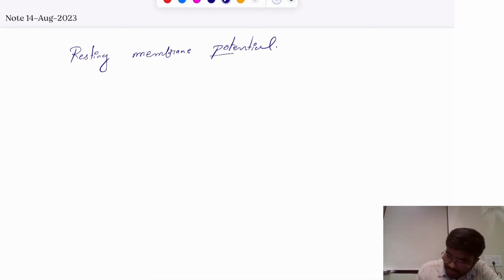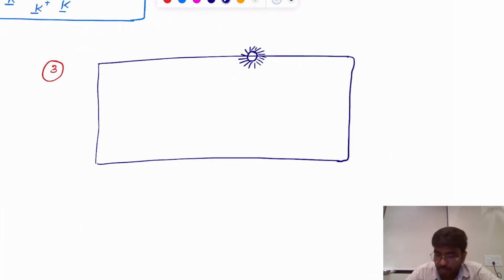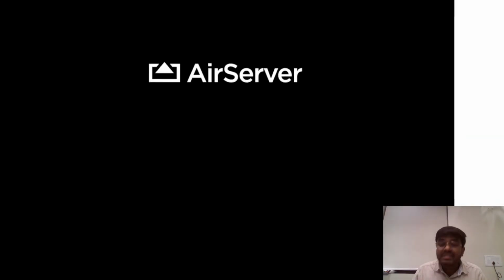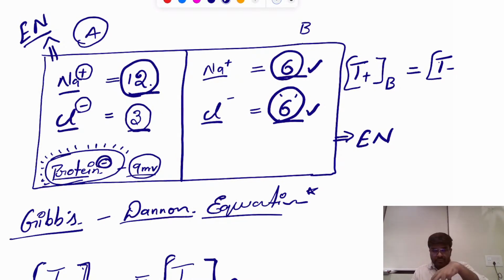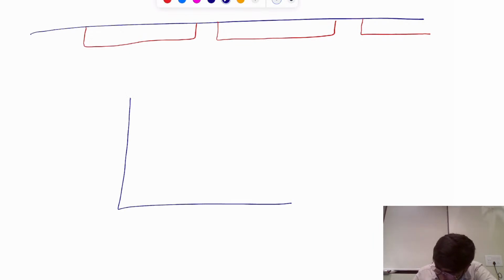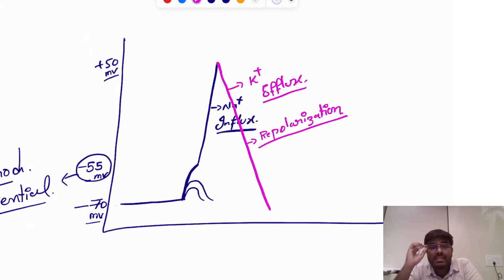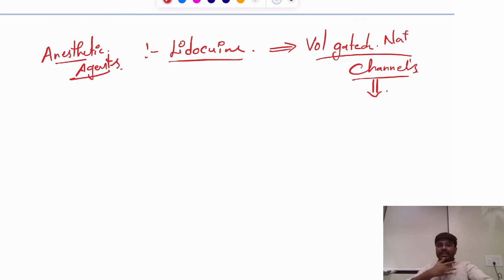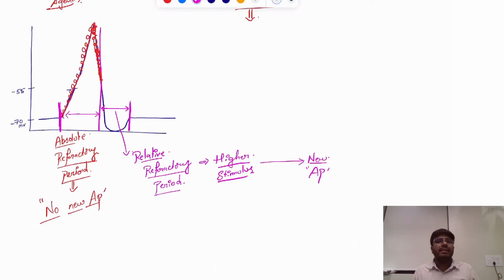Nerve Physiology (Part - 2) Action potential, Refractory Period, and Resting Membrane Potential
Nerve Physiology : Structure and Types of Neurons, Blood brain barrier, Resting membrane potential

Structure and Types of Neurons

Cell Body (Soma): Contains the nucleus and essential organelles.
Dendrites: Branch-like extensions that receive signals from other neurons.
Axon: Long projection that transmits signals to other neurons or muscles.
Myelin Sheath: Fatty insulation that increases signal transmission speed.

Sensory Neurons: Transmit sensory information from receptors to the CNS.
Motor Neurons: Transmit motor information from the CNS to effectors (muscles, glands).
Interneurons: Located within the CNS and connect sensory and motor neurons.

Blood-Brain Barrier (BBB)
Structure and Composition: Made of tight junctions between endothelial cells of cerebral capillaries.
· Astrocyte foot processes reinforce the barrier.
Function
· Protects the brain from harmful substances in the blood.
· Regulates transport of nutrients and waste products.
· Blocks many drugs, bacteria, and large molecules.
Clinical Relevance: Alterations or breakdown of the BBB can lead to neurological disorders.

Resting Membrane Potential (RMP)
Definition: The electric potential across the cell membrane at rest, typically -70mV in neurons.

Mechanism
· Sodium-Potassium Pump (Na+/K+ Pump):

Pumps 3 Na+ out and 2 K+ in, creating a concentration gradient.
Requires ATP for energy.
· Potassium Leak Channels:
Allow K+ to flow out of the cell, following the concentration gradient.
Contributes to the negative inside relative to outside.
· Sodium Leak Channels:
Less permeable to Na+ than to K+, but some Na+ does leak into the cell.
· Balance of Forces:
The concentration gradient pulls K+ out and Na+ in.
The electrical gradient opposes this movement.
At rest, these forces are in equilibrium.
Clinical Relevance: Understanding RMP is crucial for understanding nerve impulse propagation, muscle contractions, and various neurological disorders.